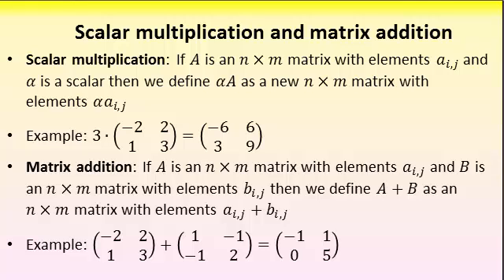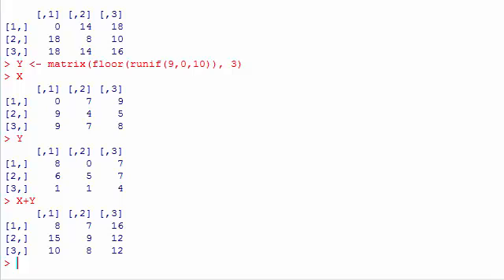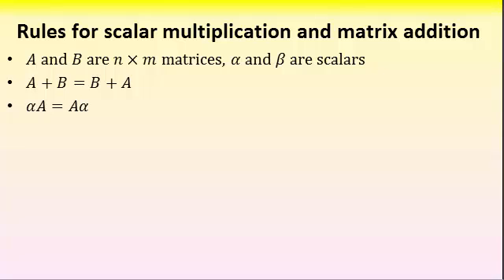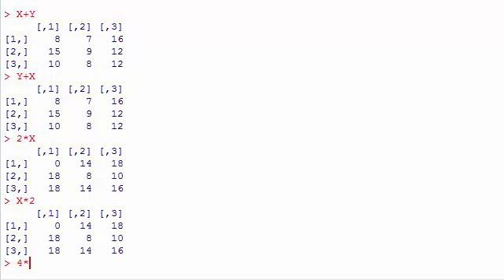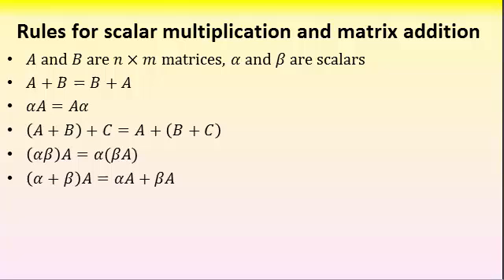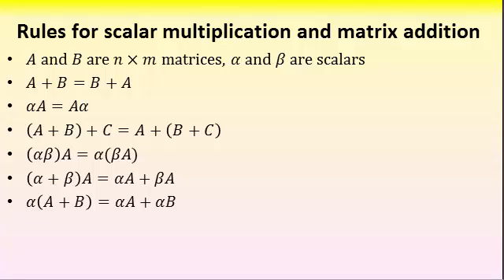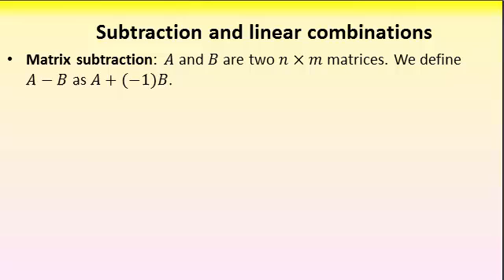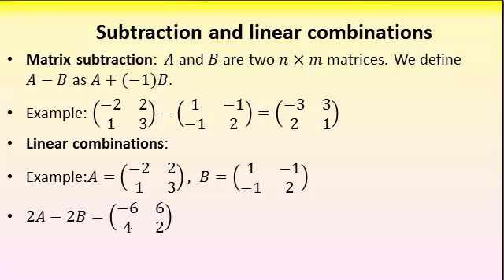Rules for matrixaddition and multiplying a matrix by a scalar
All the algebraic rule for matrix addition and multiplying a scalar by a matrix such as commutative laws and associative laws.